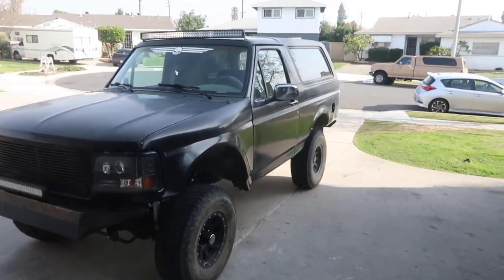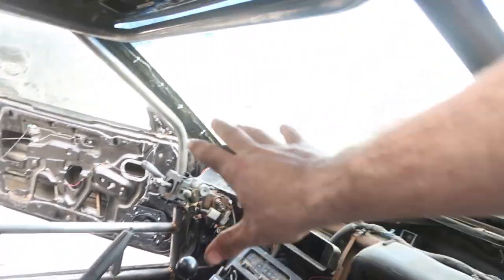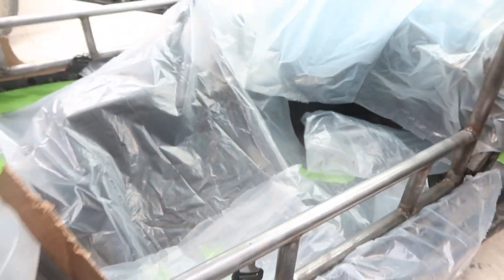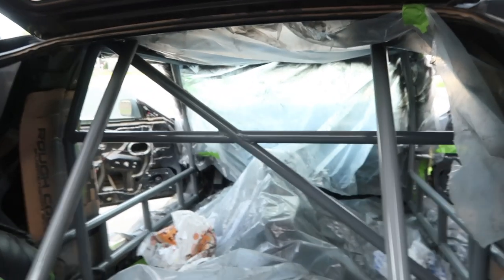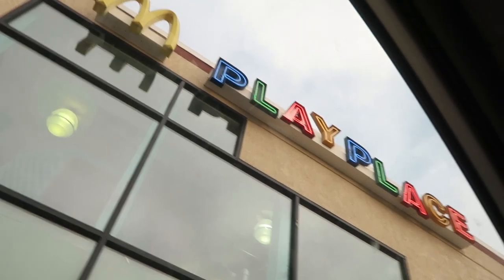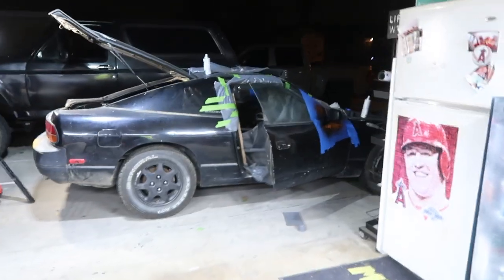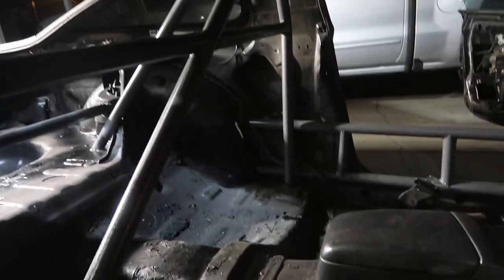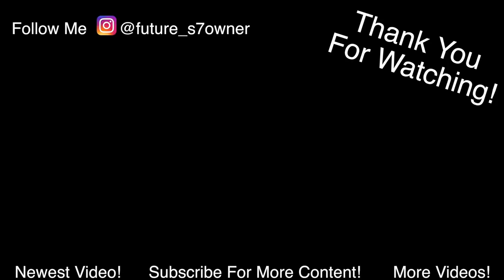Road To 240SX S13 Roll Cage! Part 7: Painting The Cage!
After having my roll cage done for a few weeks now I finally got around to painting it. I was noticing some surface rust in some areas and I was not about to have that. In this video we tackle sanding and painting the cage as well as bedlining my mirrors because until now they were plasti dipped and looked like shit. If you want to paint a roll cage then I would suggest sanding it with 400 grit sand paper to help it stick and last longer. I'm going to let the paint cure for another day and then I'll add more coats of bedliner to the floor to strenghten it up and have a nice contrast between the cage and the floor.

Paint color: Gloss Dark Gray
Bedliner: Rustoleum Spray Can Bedliner